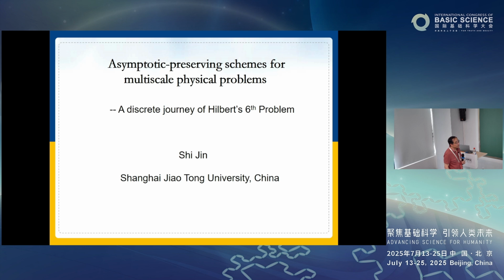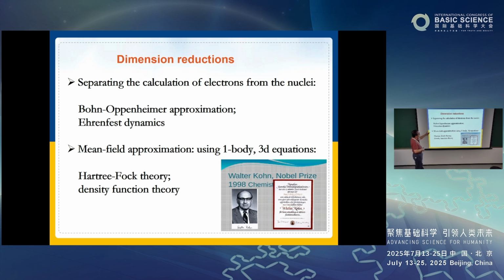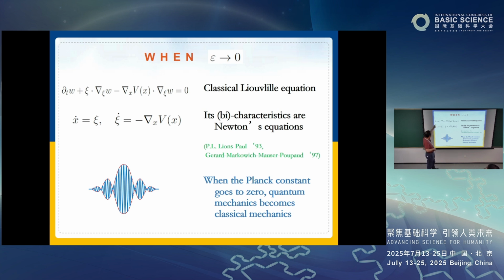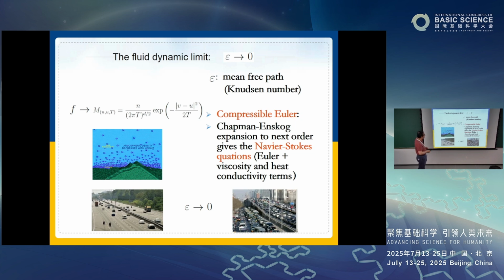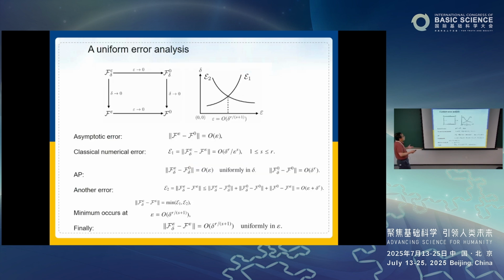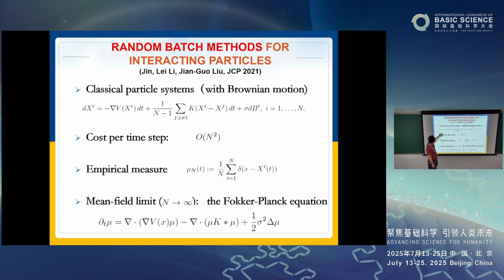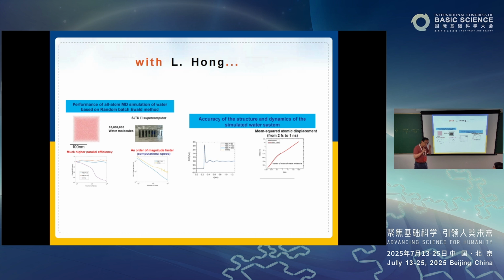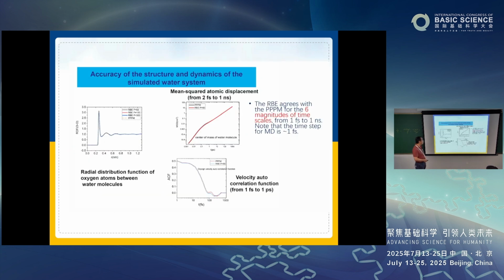Shi Jin: Asymptotic-Preserving Schemes for Multiscale Physical Problems